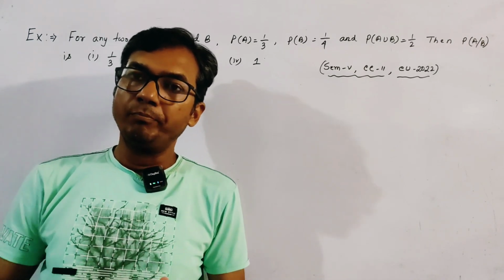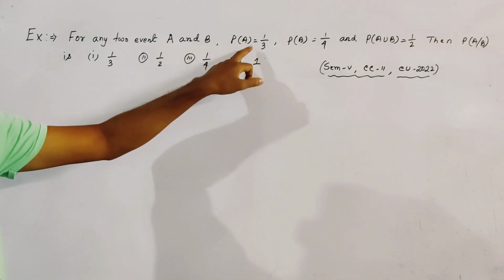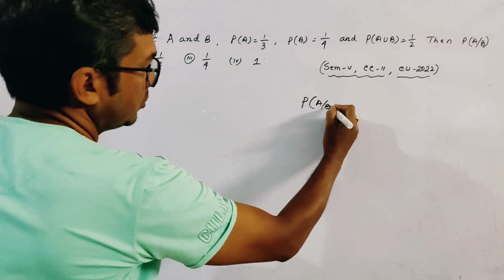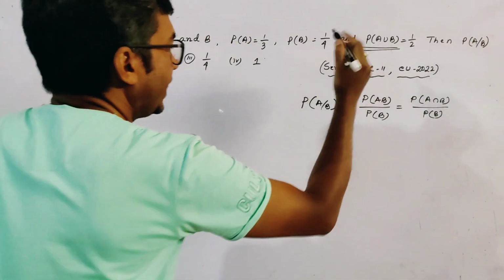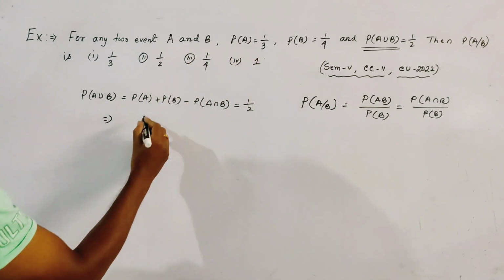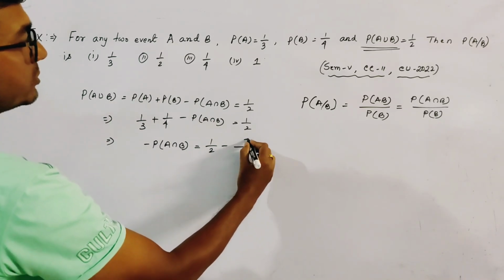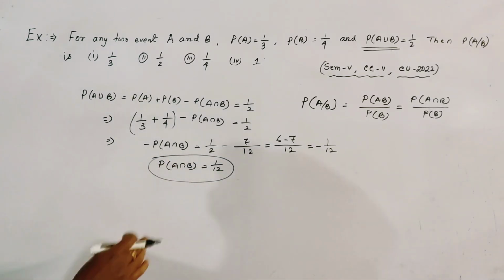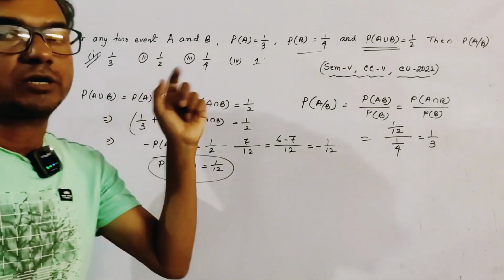For any to event A and B ,P(A)=1/3,P(B)=1/4 and P(AUB)=1/2, Then P(A/B) is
This is a problem on basis laws and theory of Probability from Calcutta University 2022 CC-11.